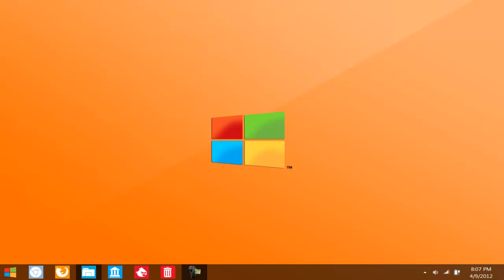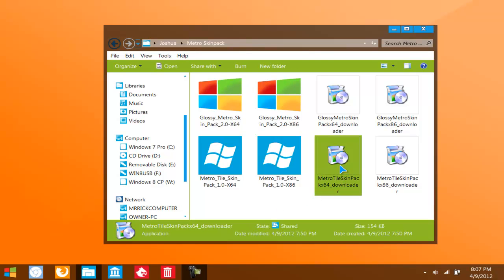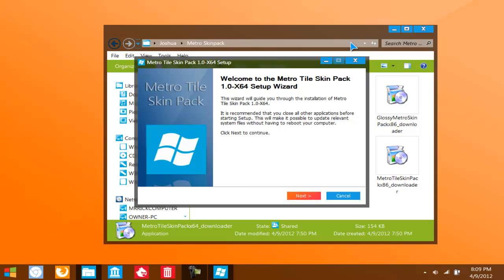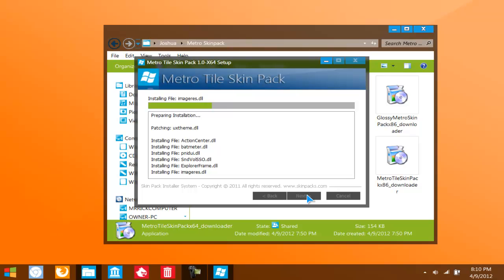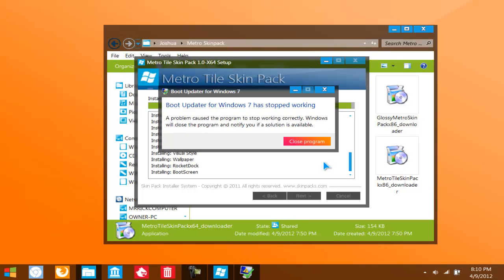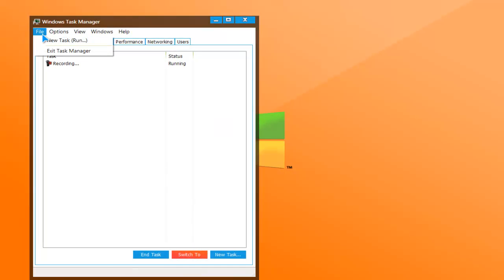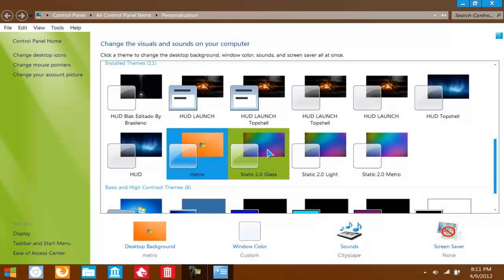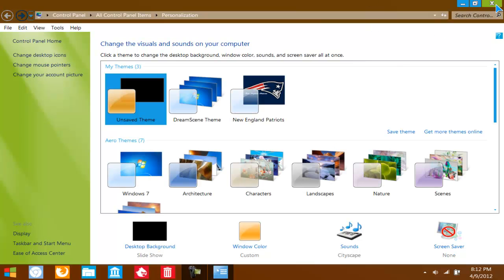Turn Windows 7 into Metro UI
Please take the time which is a second to Like this Video by hitting the Thumbs up button because it greatly motivates me to continue this channel with you. I am and will continue so if you continue to support me and the community by Sharing this video to your friends.

Please Like before downloading. It takes one second. Please.